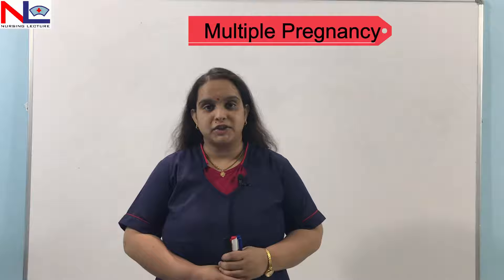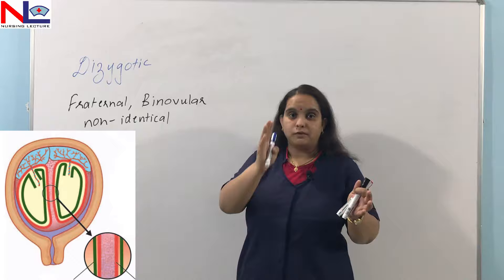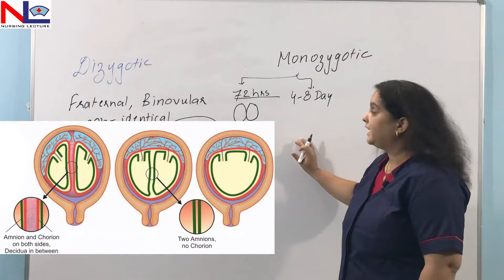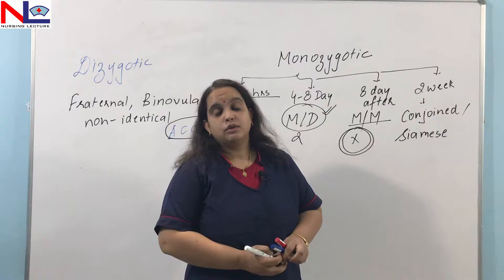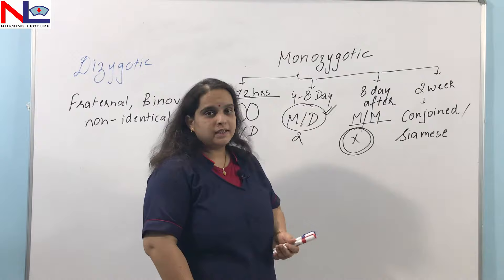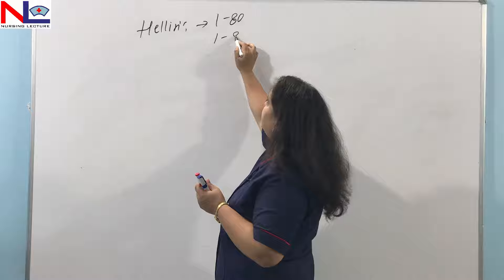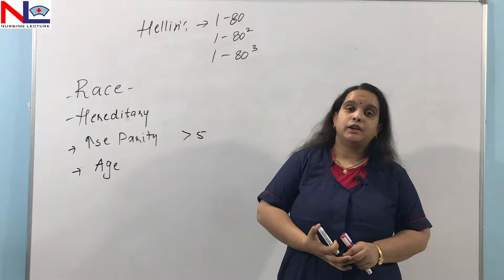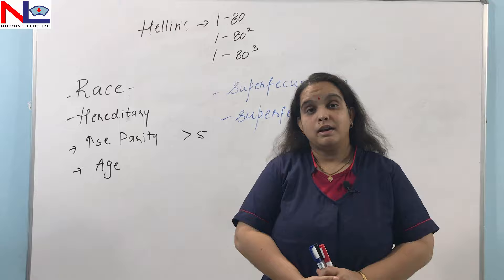Multiple Pregnancy Varieties & Incidences | Nursing Lecture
In this video, Multiple gestations are explained with their Varieties & Incidences.

Multiple Pregnancy is the development of 2 or more fetuses at the same time in a pregnancy.

The most common variety is Twin pregnancy in which Dizygotic Twin is the commonest one. It is found in 80% of conditions.

In  Dizygotic Twin (Fraternal, Non-Identical, Binovular Twin) develops from the fertilization of 2 ova release in the same menstrual cycle with  2 sperm cells. The sex of the baby may differ and there is 2 Placenta with 4 intervening membranes.

 In Monozygotic Twin (Identical, Uinovular Twin) develops from the fertilization of 1 ova with 1 sperm cells that split to form 2 fetuses. The sex of the baby is always the same and there are 4 varieties depends on when the splitting occurs-

1. Dichorionic and Diamniotic (D/D) - Splits after Fertilization within 72 hrs.
2. Monochorionic and Diamniotic (M/D) - Splits within 4-8 days
3.  Mochorionic and Monoamniotic (M/M) - Splits after 8 Days
4. Conjoined Twin - Splits after 2 weeks.

Incidences - Monozygotic 1 in 250 cases
Dizygotic varies by Race, Age, Increasing Parity, Hereditary